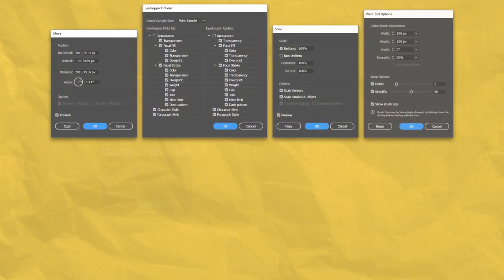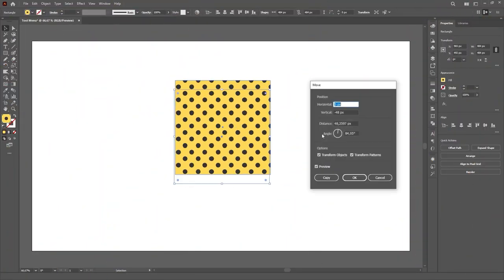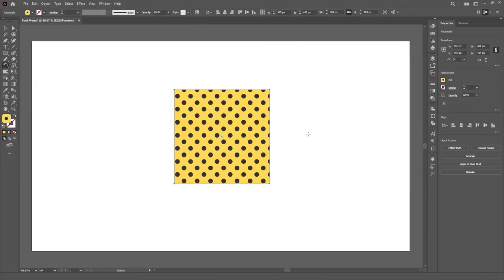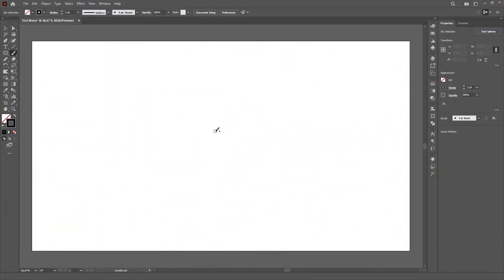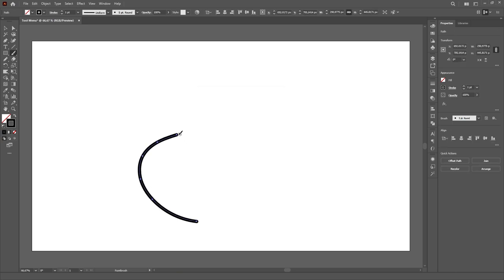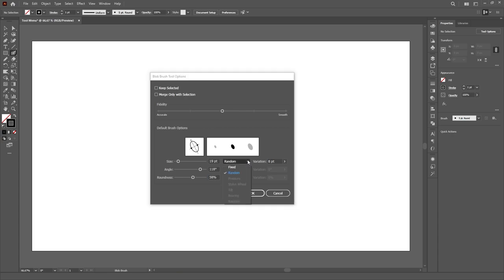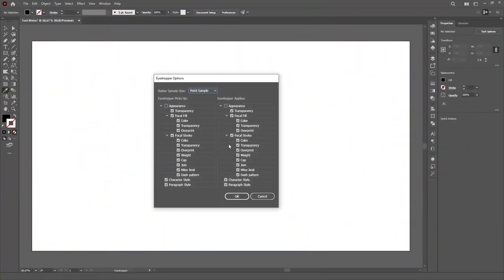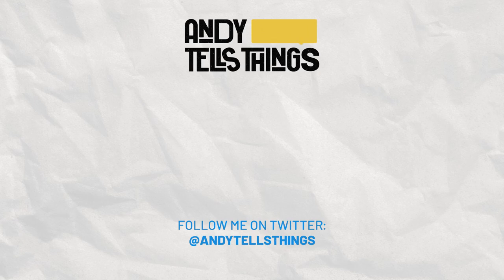Adobe Illustrator's Special Secret Menus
🎮 Epic Games Creator Code: ANDYTELLSTHINGS
A lot of tools in Adobe Illustrator have kinda secret menus that you can access to either customize how the tool works or to make precise actions. In this beginner Illustrator tutorial, I'll show you how to access these secret menus as well as the ones I use the most. These are tips and tricks to improve your design skills and boost your workflow in Illustrator!
TIMESTAMPS
0:30 - Moving
1:02 - Rotating
1:16 - Scaling
1:33 - Brushes
2:42 - Magic Wand and Gradient
3:04 - Eyedropper